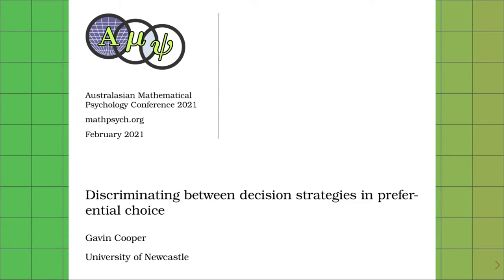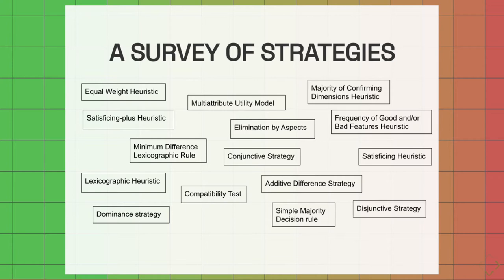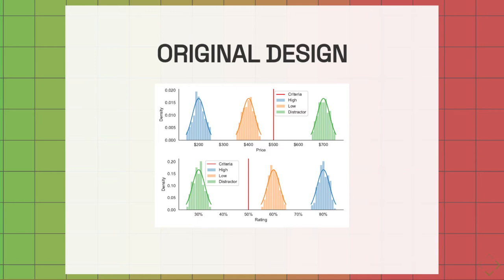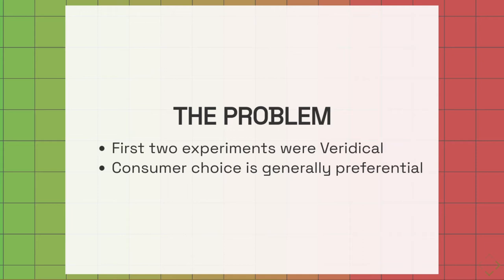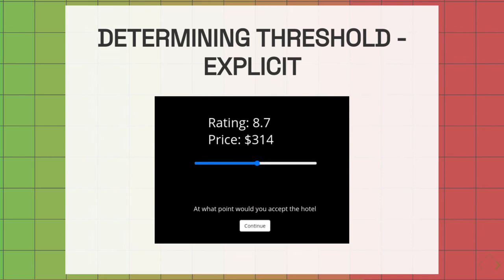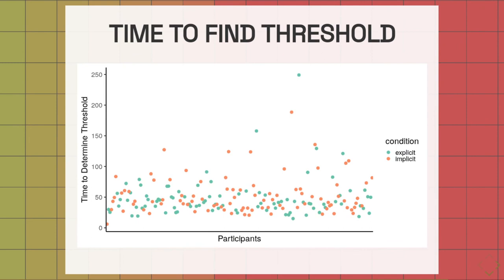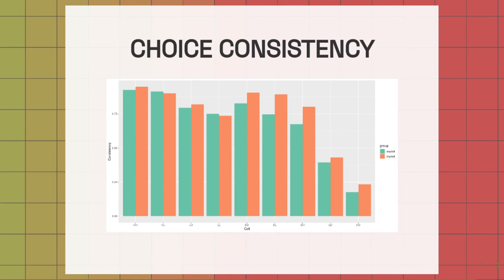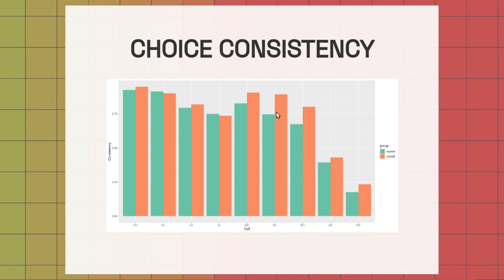AMPC2021 - Discriminating between decision strategies in preferential choice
This presentation is part of AMPC 2021.

Abstract:

When making decisions about products or services, consumers weigh up the competing options by assessing the individual attributes of each alternative. The decision strategies in the literature vary in their complexity and the assumptions about attribute processing. One assumption includes processing attributes in serial or parallel, or integrating attribute values early in the decision into a utility for each option. Another assumption of these decision strategies is whether the decision can be made on partial information or only by exhaustively processing all attributes. I have classified the decision strategies by these assumptions and used the methods of Systems Factorial Technology to discriminate between the various strategy sets. Previous work has applied this in veridical choice experiments, but the current work extends this into a preferential choice scenario.